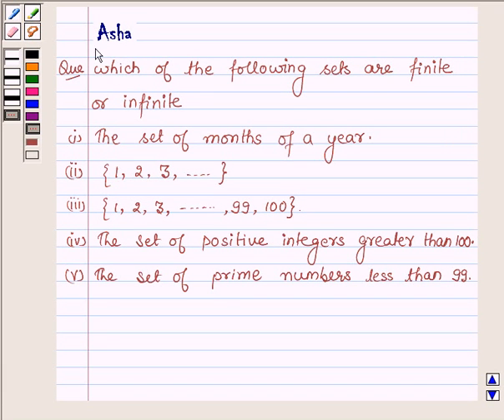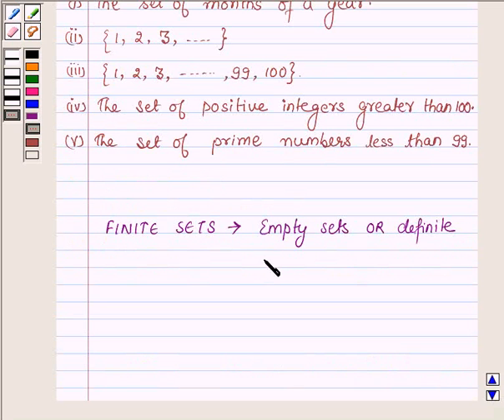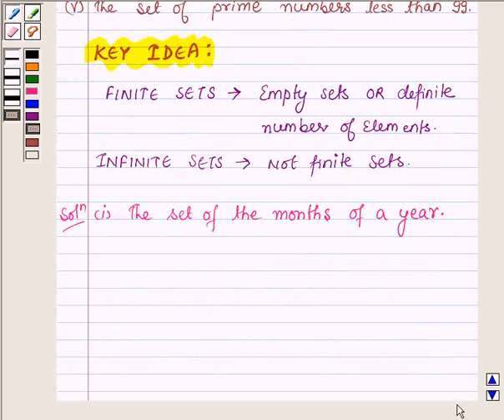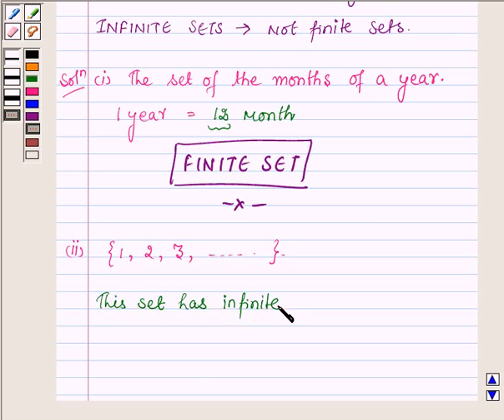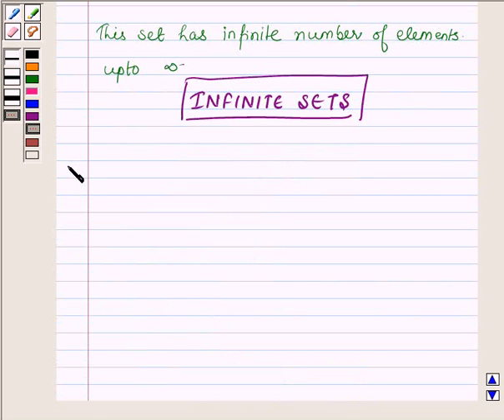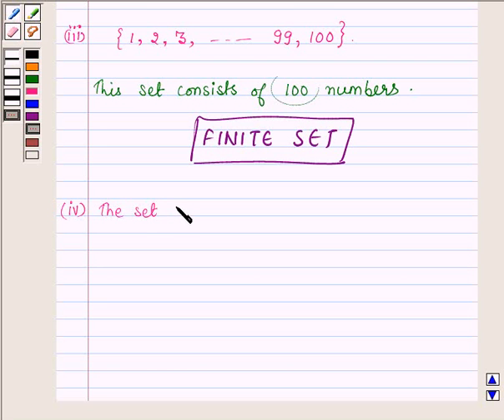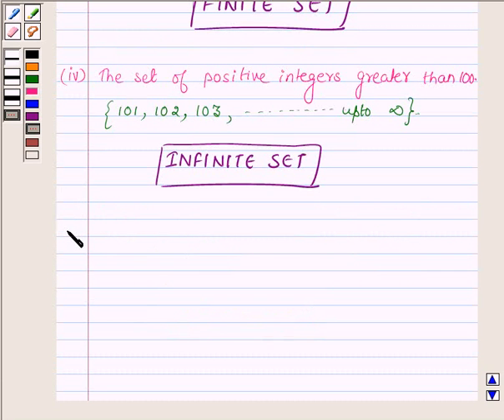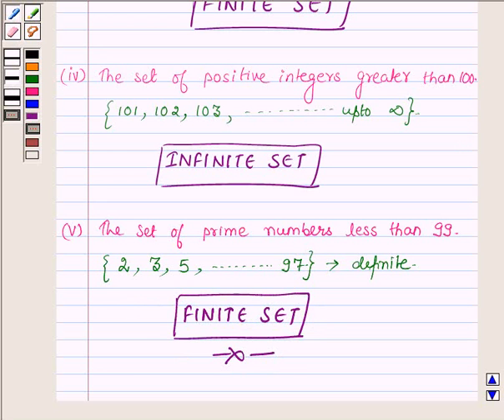Maths XI NCERT 1 1 2 2